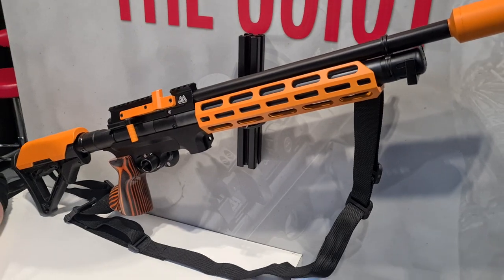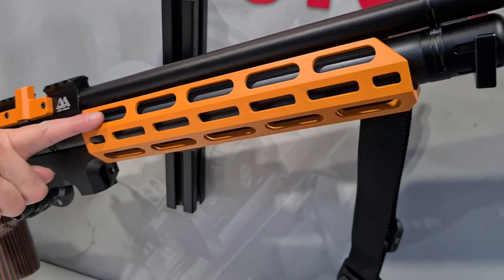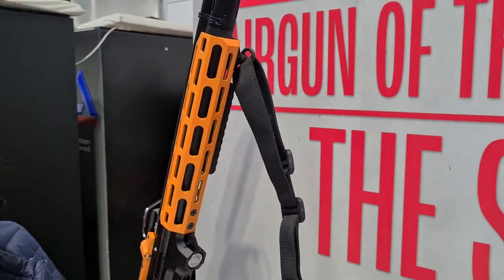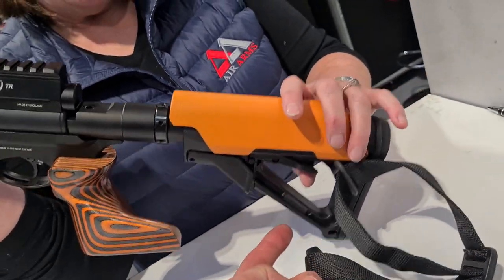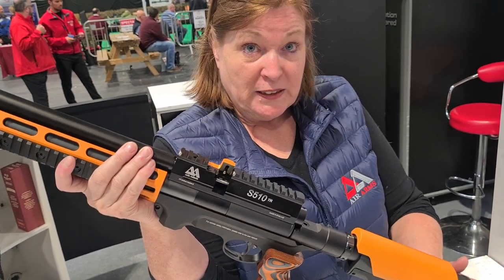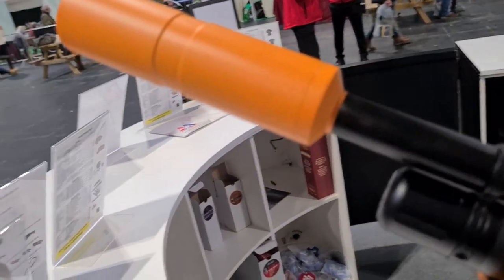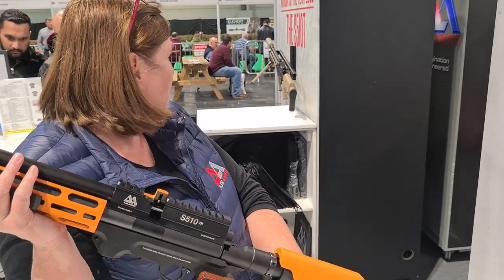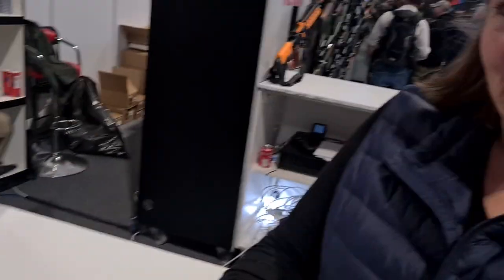British Shooting Show 2022, Air Arms' Sheila presents the S510 TR carbine (in show-only orange trim)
Just before the end of day #2, Sheila from Air Arms kindly takes us through features of the S510 TR (carbine).

Correction: the moderator is removeable, unlike my comment in the video 🙄 the orange accessories may not be available in the retail version, but tactical black/stone and all black -are.

The telescopic butt stock is adjustable and lockable, making this carbine more portable than ever. 👍

That's the last of my BSS2022 brief review / show exclusive videos, hopefully I'll be able to bring you full / thorough review videos -very soon. 🤞
Hope everyone's enjoyed these glimpses into some of the goodies on offer, enjoy the last day tomorrow -I'm off to hit the hay. 🥱🥱😴